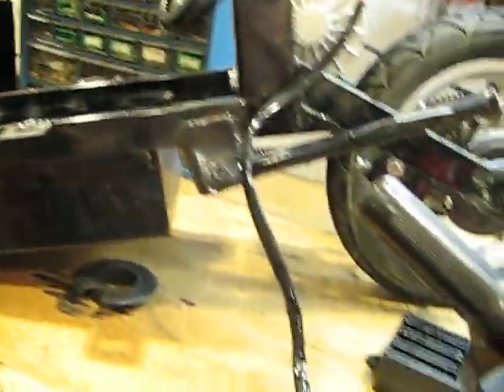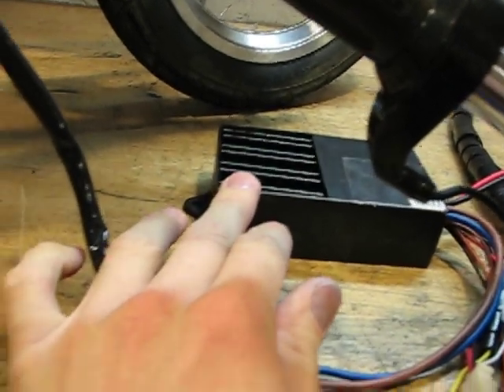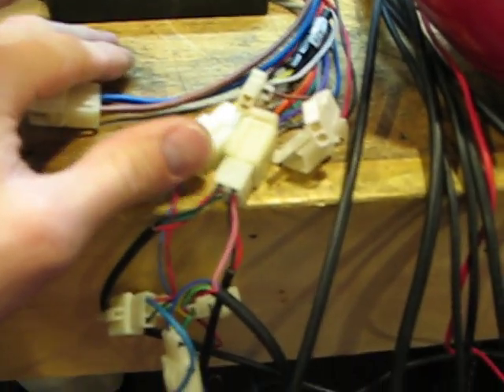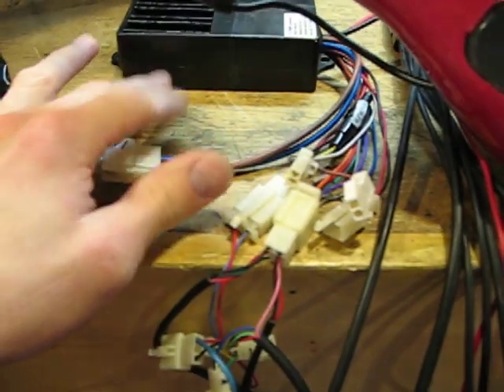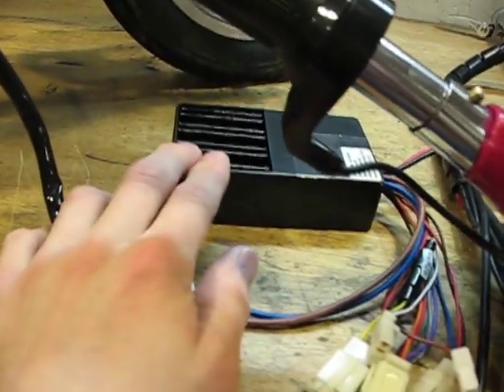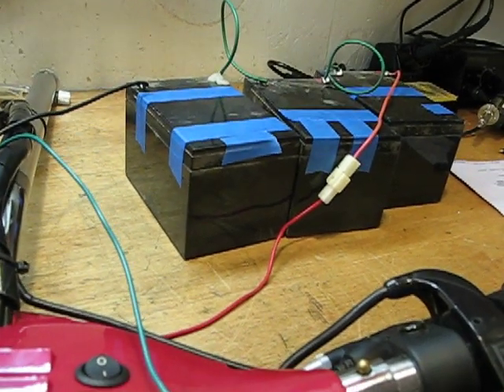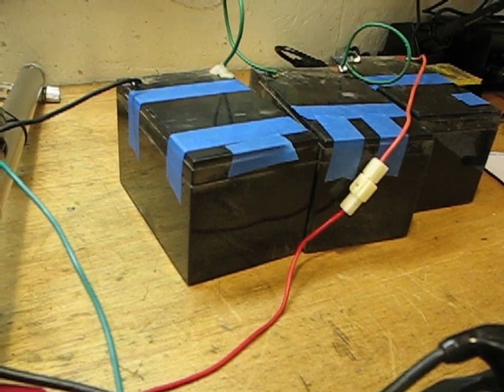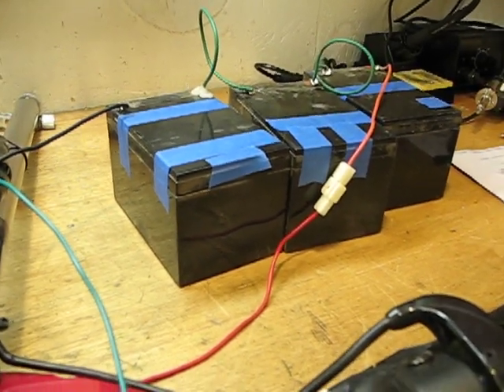Electric Scooter Controller Test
Testing a CT-660B9 controller in an Xtreme X-360 scooter that I am rebuilding.